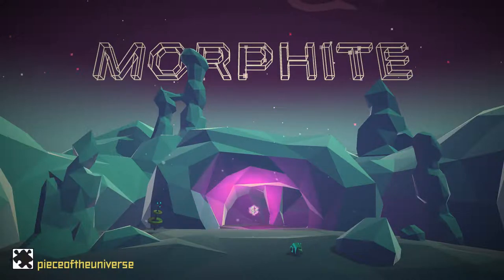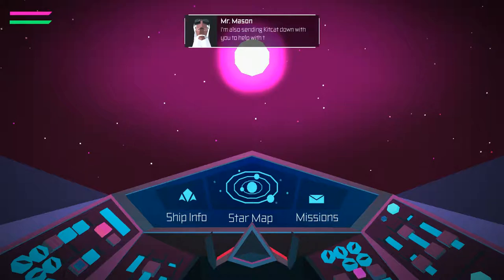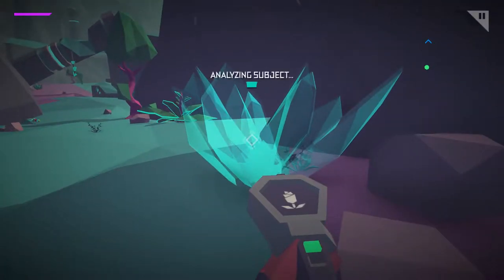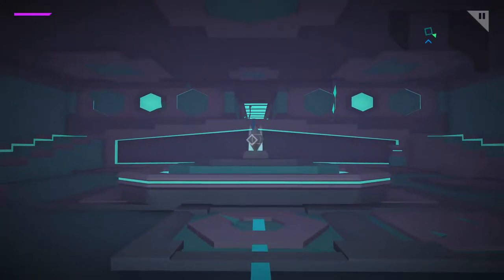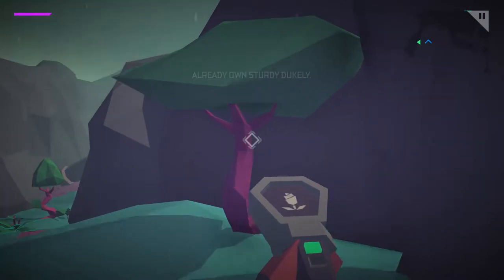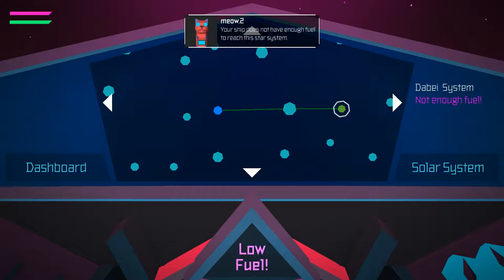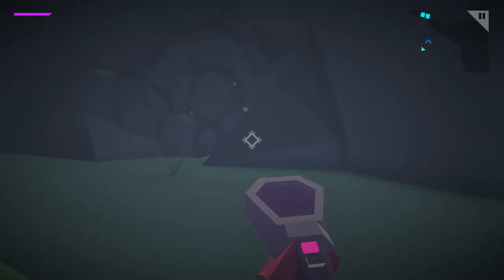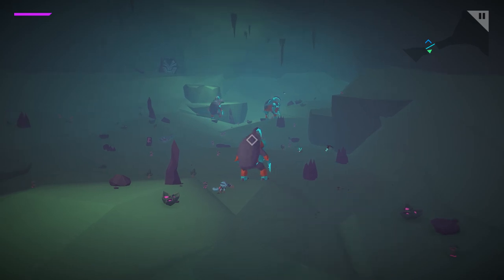Let's Play: Morphite - Episode 1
Morphite is a first-person shooter in the same vein as Metroid Prime, but much more low-key, with a focus on exploration and scanning alien life forms.

Thanks to the developers of this game:
Crecent Moon Games:
If you enjoy this video, consider clicking the "Like" button - it helps!